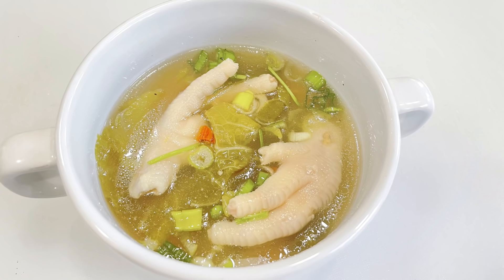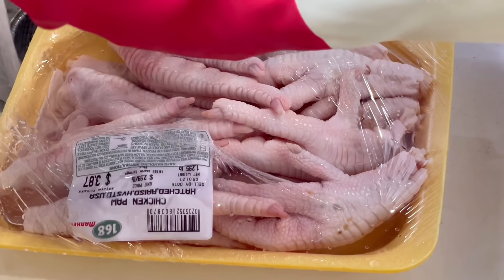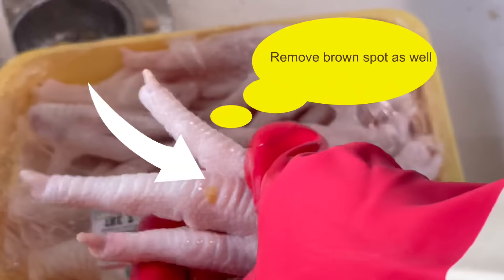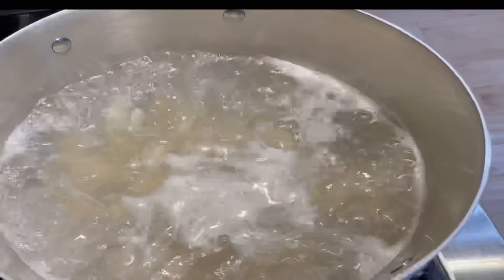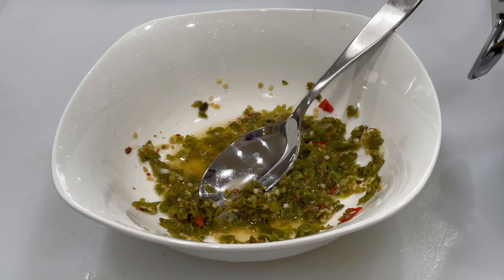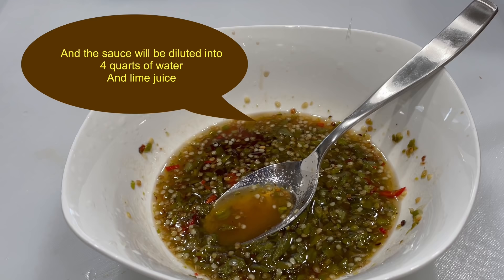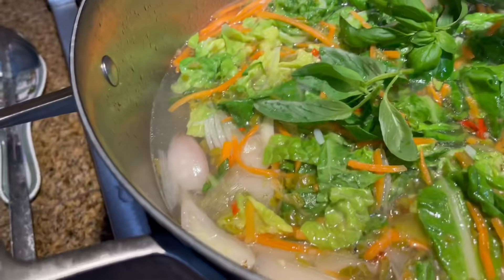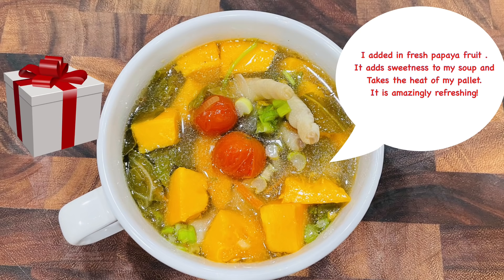Chicken Feet Soup Recipe @Youcook bone broth benefits bone broth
Chicken Feet Soup  Recipe

Extremely hot and Sour Soup with Papaya.
Description:
Chicken Feet Recipe Chicken Feet Clear Broth
Bangkok is known for its street food. It was the chicken feet clear broth which I last had on the street of the city, Bangkok. I was surprised to find out that Thai people would also use chicken feet for their recipes besides Chinese use them for Phoenix Claws on a Dim Sum menu along with our Chicken feet soup with peanuts and all. Today I am making my own version of Chicken Feet Hot and Soup with what I recall on the street of Bangkok, with the addition of Chinese Napa Cabbage. Cherry Tomatoes, and Carrots. Level of spicy-high.
Secret ingredient: fresh papaya
Ingredients:
1 tray of chicken feet
1 tray of chicken wings
Chilies option:
¼ cup of chilies (you can cut chilies amount if you cannot take too much spicy food)
2 chilies if you can take spicy food moderately.

0 chili if you cannot take spicy food at all.
1 teaspoon of salt to dry fry with chilies
6 tablespoons of sugar
3 tablespoons of fish sauce
2 cups of Chinese Napa Cabbage
1 cup of carrots cut in strips.
1 Kaffir lime leaf
1 cup of cherry tomatoes

Direction:

Cut off the tips of the chicken feet and remove any yellow part in the area. Rinse chicken feet and wings with salt water and set aside. Using an 8-quartz size pot, fill water to about half of a pot. Bring it to boil. Add in chicken feet and wings. Turn heat down to low and cook for a good one hour or until chicken feet and wings are tender. Chicken feet is notorious for its collagen. The rich gelatin of the feet gives out a rich nutritious stock, and sometimes makes the soup a bit cloudy. So, it is good to cook under low heat for a longer period to obtain a clearer broth. This is where I draw a line between a Chinese soup and a non-Chinese one. Our soup is never spicy, very rarely, and majority of our soup recipes are cooked for at least two to three hours. For this Chicken feet recipe, it is quite spicy if you are used to drinking Chinese soups. However, the flavor is unique, and its recipe is amazingly simple. On a separate pan, add chilies and salt and dry fry them bring out the flavor of chilies. Then add lime juice, fish sauce and sugar.  Once done, add this mixture back to the chicken broth. Add in Chinese Napa Cabbage, cherry tomatoes, carrots. Garnish with green onion and cilantro. You can adjust the sweetness by adding more sugar. Sugar lightens the spicy flavor.
Before serving, add chunks of fresh papayas fruits into the soup. This is a must as the fruit balances out the spicy flavor and adds a sweetness and soft texture to the soup and balances out the crunchiness of green onion and cilantro.

I happened to try out this soup during our trip in Bangkok. I saw many people ordered the same type of soup, so I gave it a try. It was unbelievably delicious, but too spicy for my pallet. And the hot and humid weather made it worse. Still, I think this is a very tasty and a unique way of using chicken feet for a quick soup recipe. I Perhaps, you may want to leave out the chilies, and add Tabasco sauce before serving.

This is my own version of Chicken Feet Hot and Sour soup using fresh papaya and green onion and cilantro before serving.

bone broth benefits bone broth fast bone broth protein benefits of bone broth health benefits of bone broth chicken feet bone broth chicken

chicken feet soup recipe chicken feet recipe chicken feet bangkok